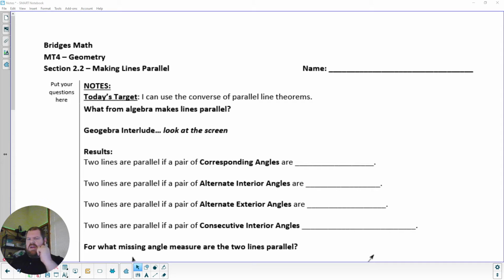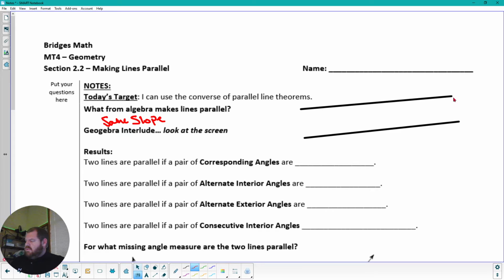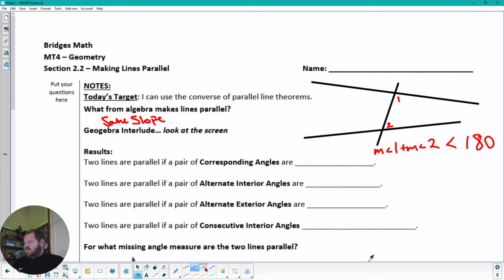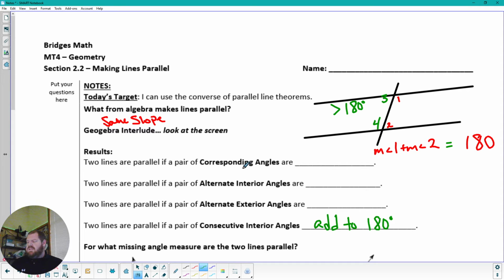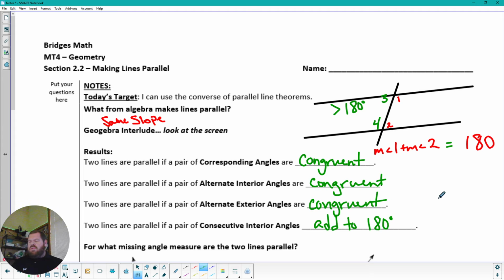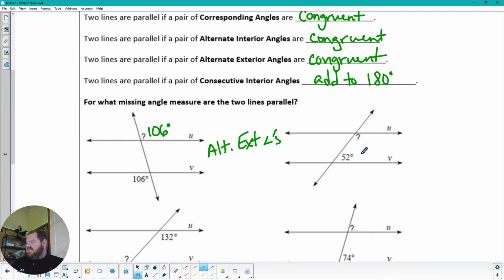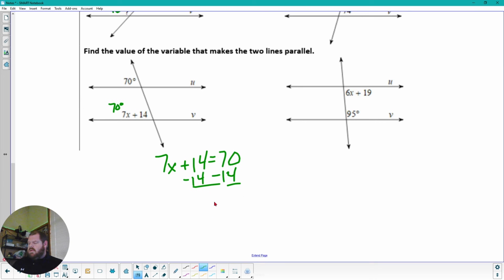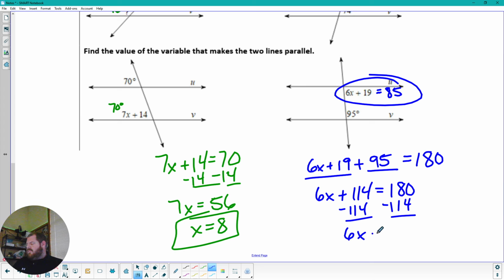Section 2.2 - Making Lines Parallel - Bridges Geometry